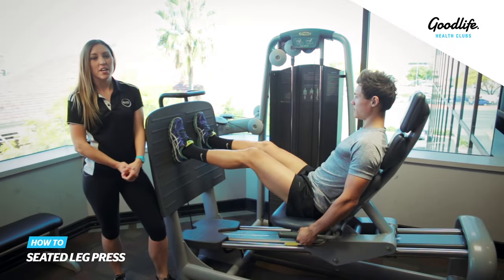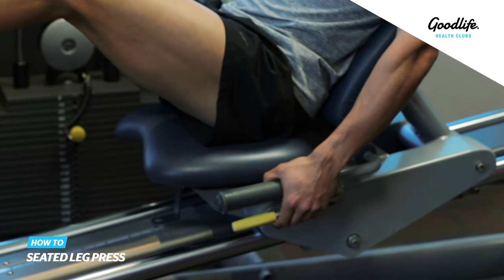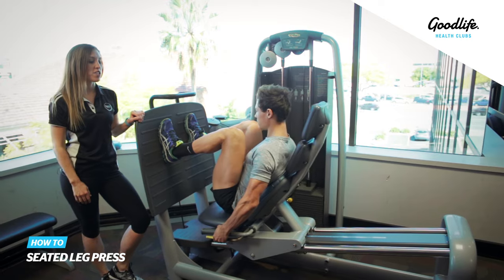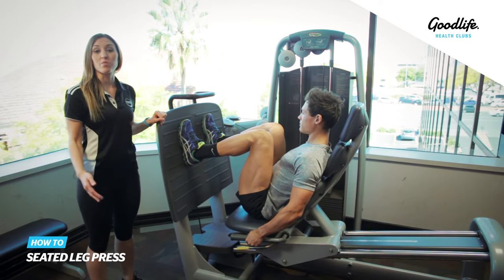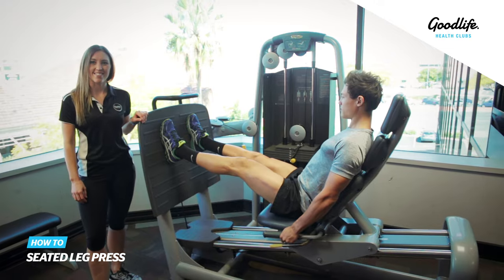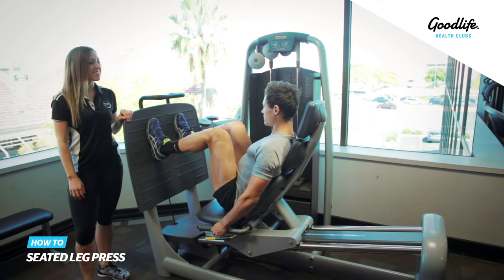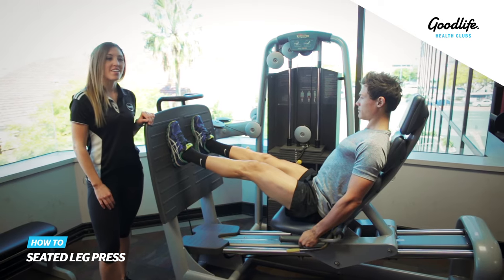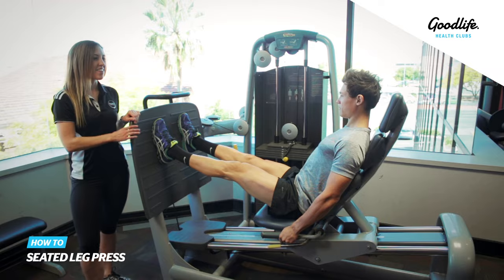HOW TO: Seated Leg Press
Find out how to do a Seated Leg Press. Need a helping hand? Head to your local Goodlife.